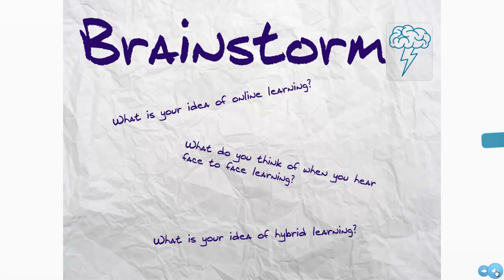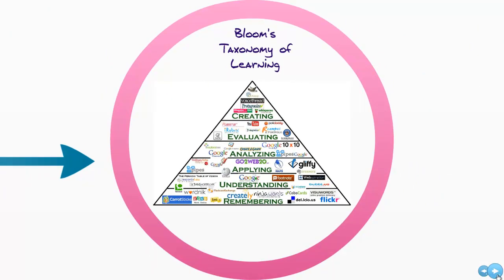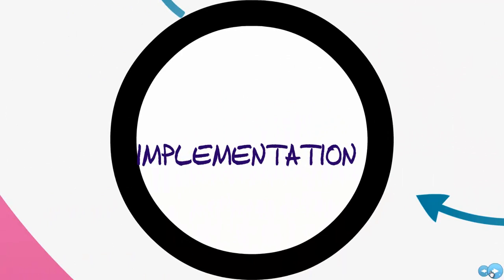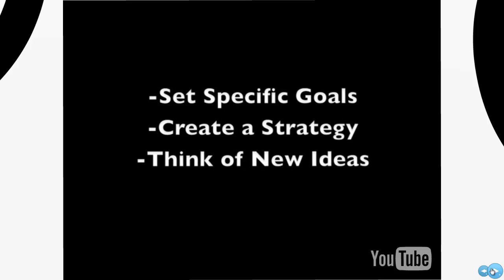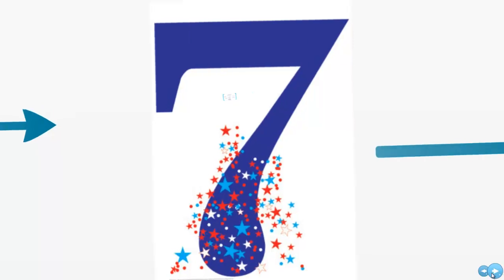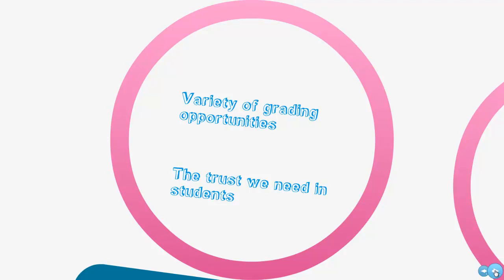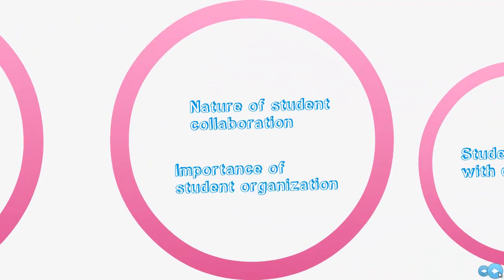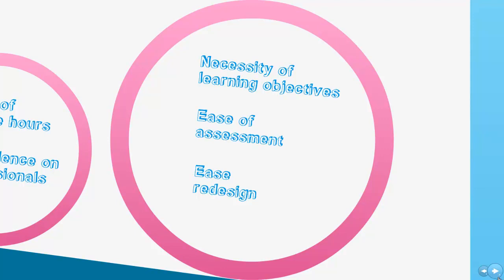MBA Faculty Training Introduction Online-Hybrid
This is the introduction to the live faculty training. It must be completed prior to attending the live course